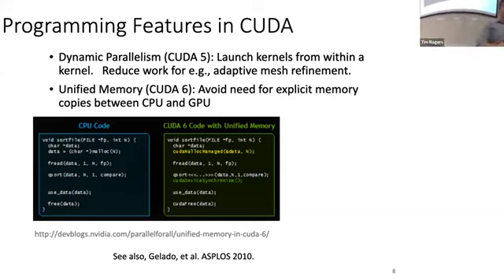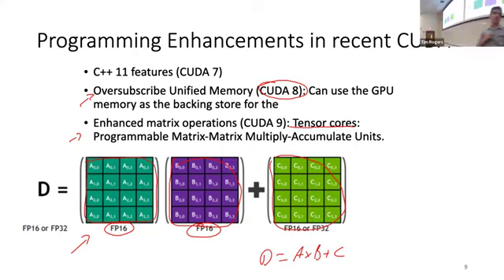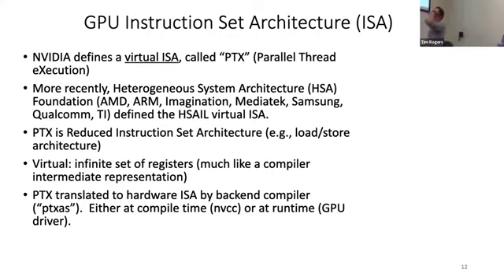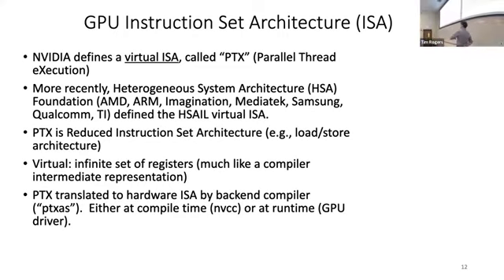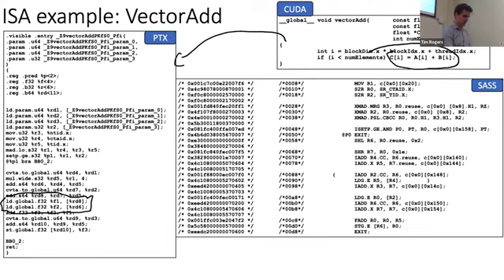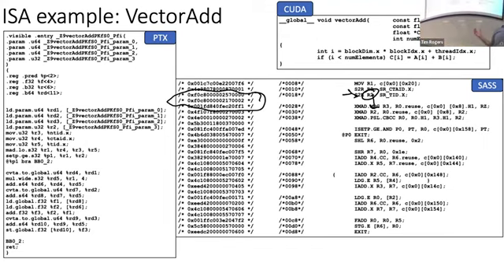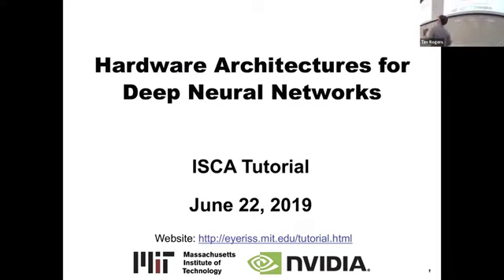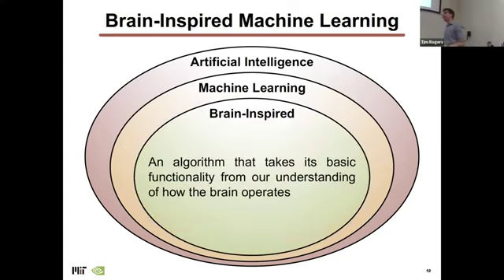10 Streams, ISA and the Compiler Toolchain